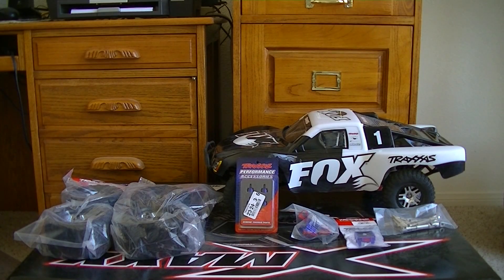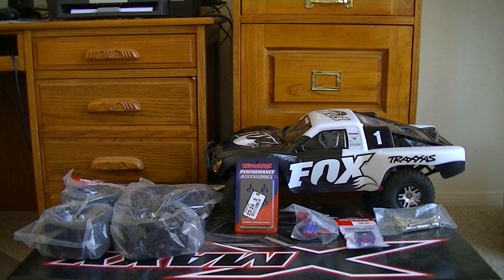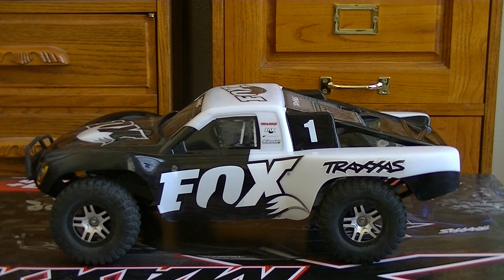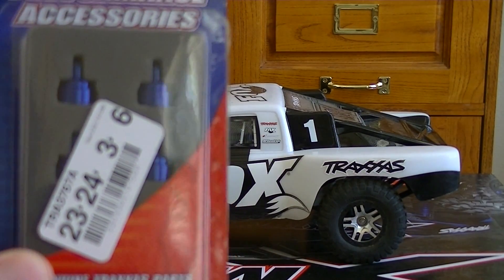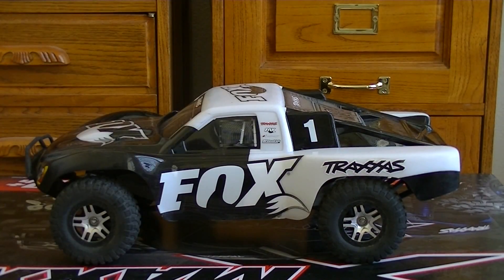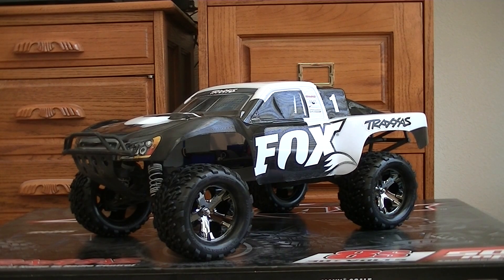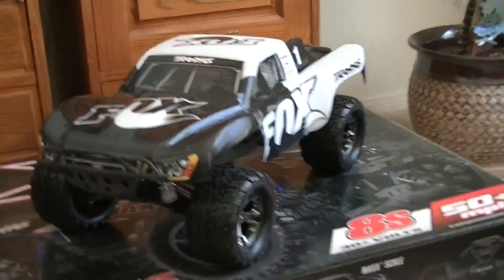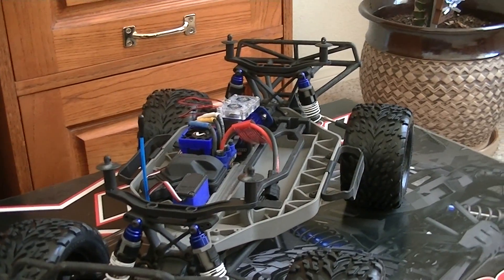Traxxas Slash 4x4 To Monster Slash Upgraded Conversion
Traxxas Slash To Monster Slash Upgraded Conversion Traxxas 2.8 tires and wheels, Steel drive shafts, cooling fans on ESC and Motor Plus aluminum shock caps, Top upgrades for the Traxxas slash.